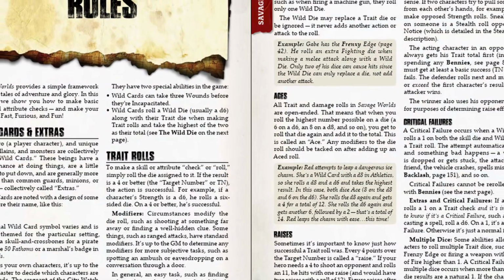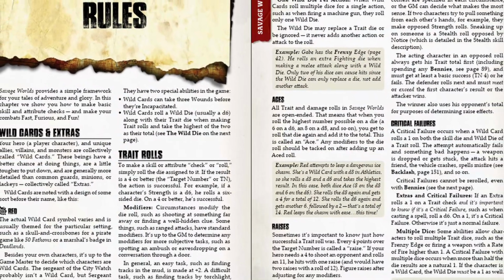The Best Tabletop RPG For Beginners (It's Not What You Think.)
It's the question that has been asked many times before in threads and forums: what's the best tabletop RPG for beginners? While the answer to this is an easy one (lob over home plate), many in the tabletop RPG community miss the forest for the trees because of an improper mindset. In this video, I look to clear up the confusion a bit.

Maybe.

😔 Who am I foolin?

Despite that, if you are looking to try some of the systems I mention in this video for your newbie player, or just because they sound interesting to you, click on one of my affiliate links below. You'll thank me later.

For monthly giveaways and exclusive content you won’t find on YouTube, JOIN THE LEET SQUAD HERE:

RECOMMENDED PRODUCTS FOR THIS GAME:

SHYVIA Dice Trays
Strategem Master's Tome GM Screen
Gold and Black Metal Dice Set
Oxford Ruled Color Index Cards

Also, if you are in the market for a fantastic GM Screen, here's one over at Amazon I think is a great, high quality tool (I have one):

Master's Tome GM Screen